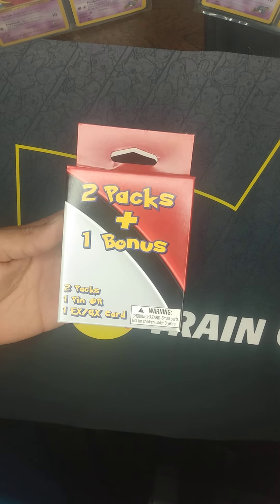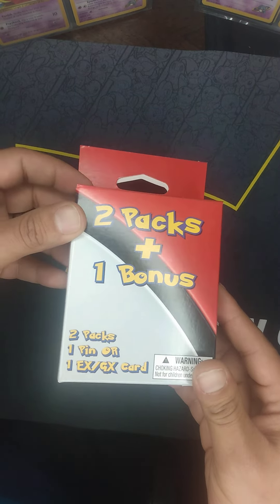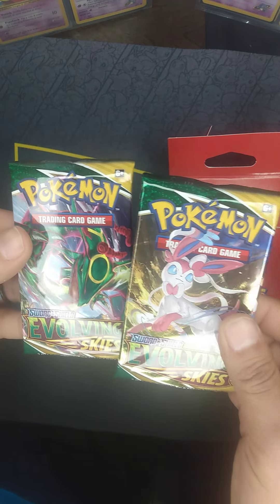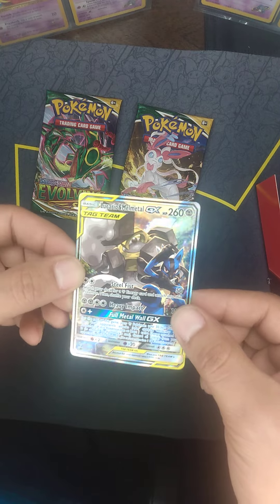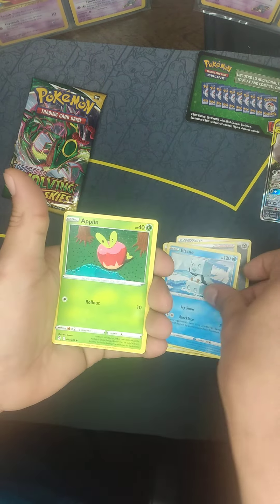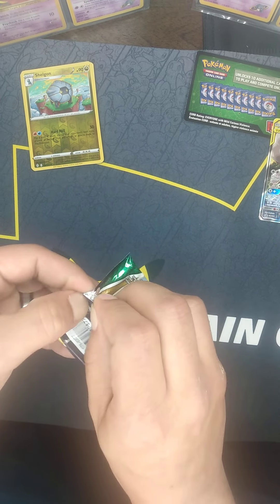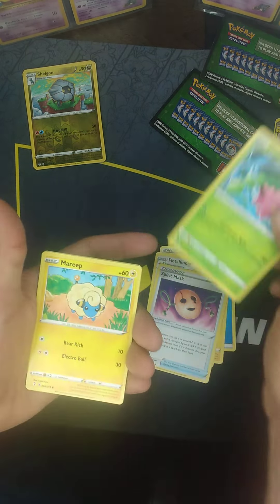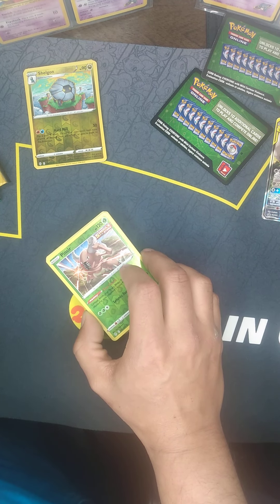Walgreens 2 pack + Bonus box opening and review.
Just a short review of the new mystery 2 pack boxes from Walgreens.